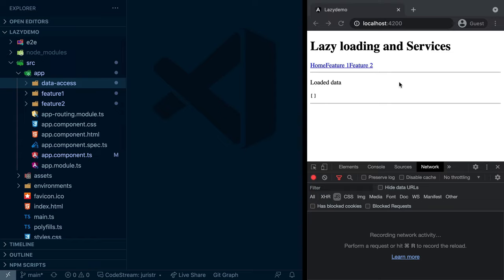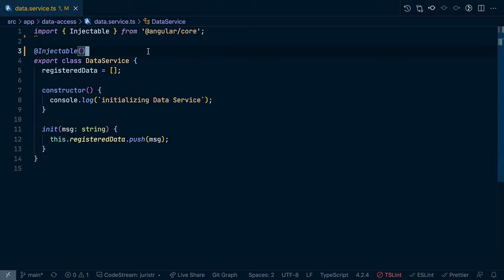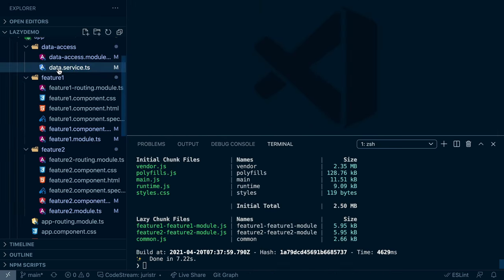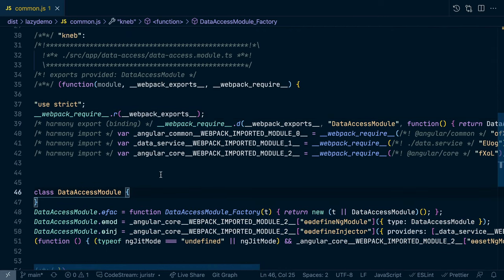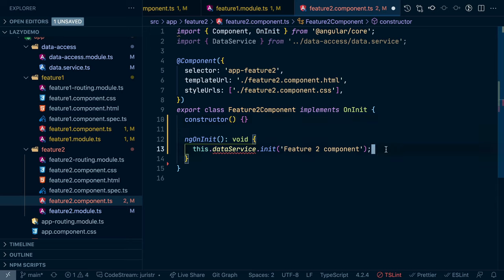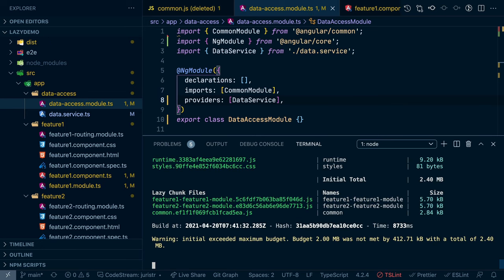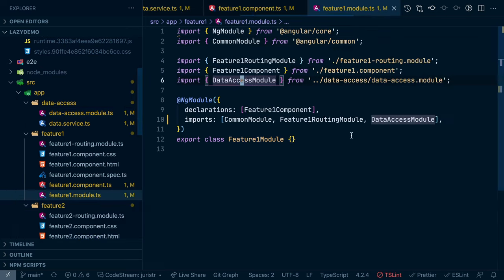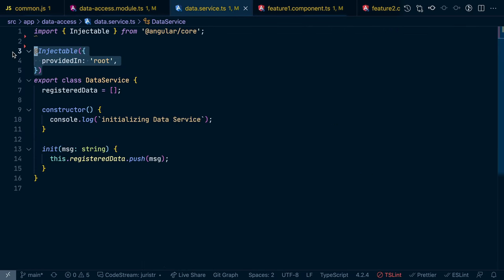Angular Services and the impact on the final bundle size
There are different ways to register an Angular service with the Dependency Injector. They have pros and cons as discussed in a previous video

In this video however we're specifically looking into the impact for the final bundle size.